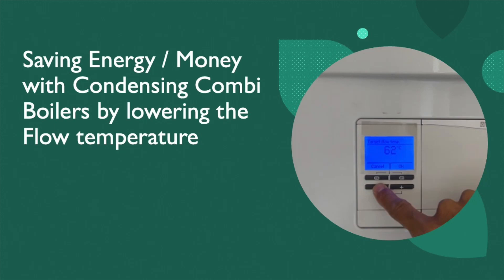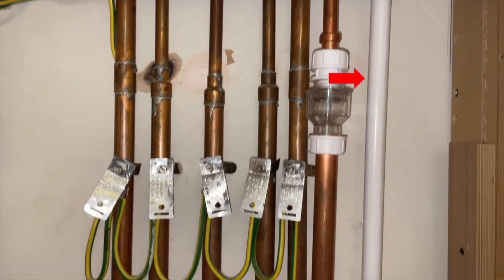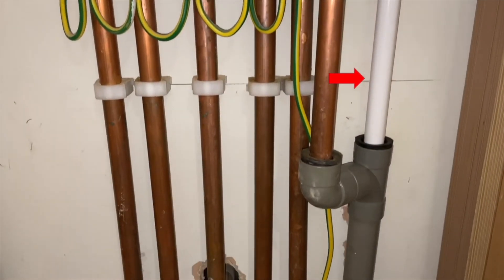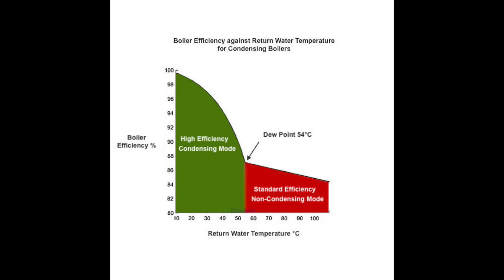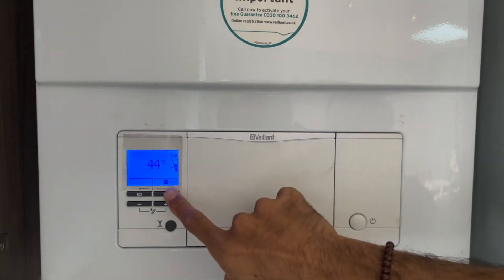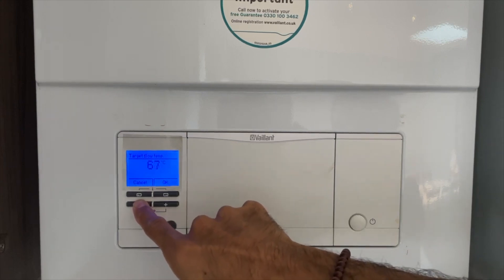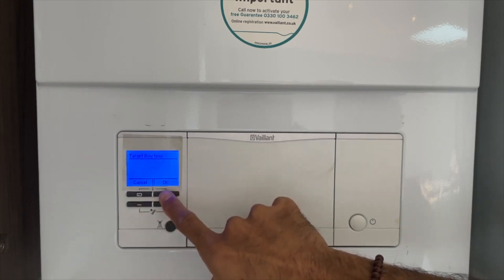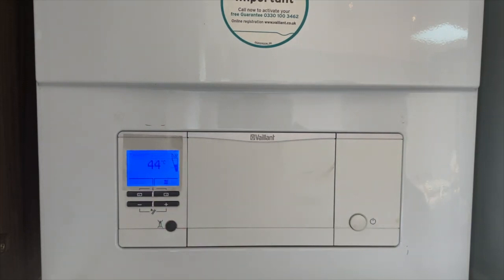Combi Boiler: Save Money / Energy by Reducing your flow temperature and increasing reliability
00:00 Intro
00:16 Identify condensing boiler.
00:34 Condensing Savings explained
01:10 Adjusting the flow temperature.
02:03 Further measures and controls for energy savings